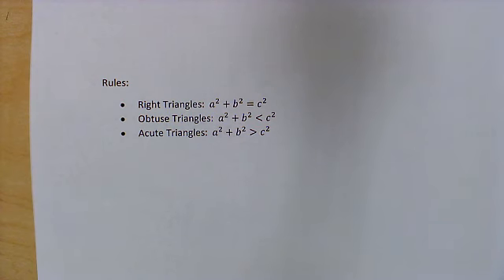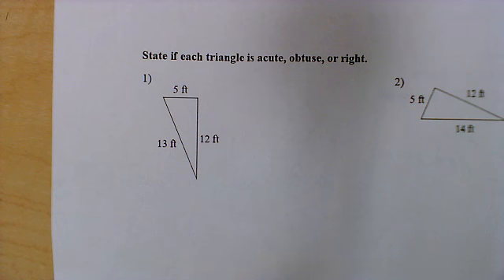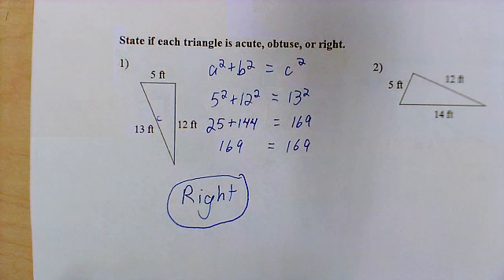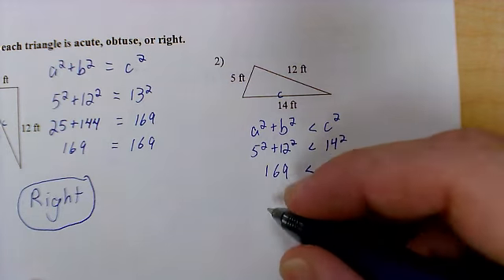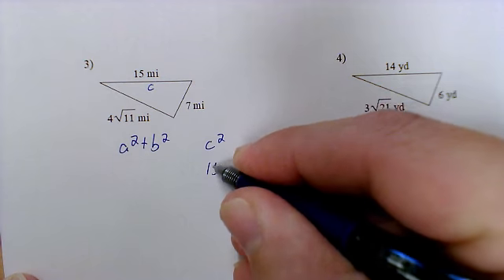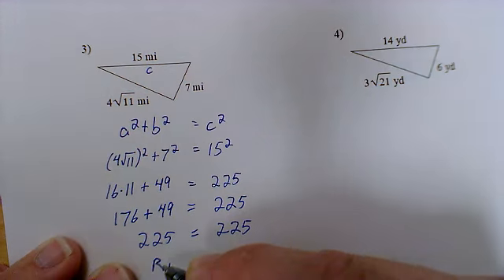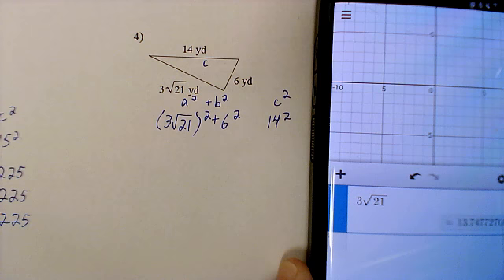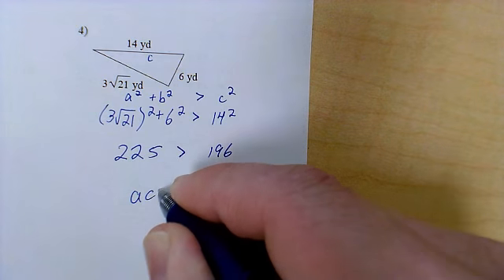Math 2 Pythagorean Theorem Converse